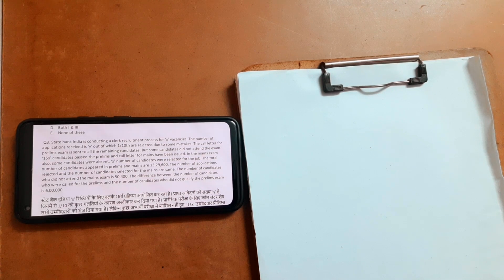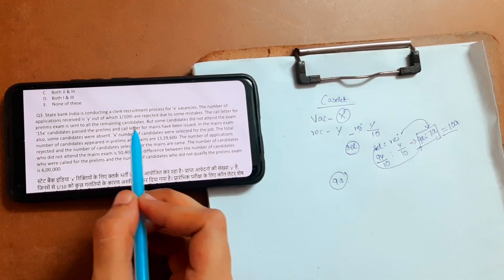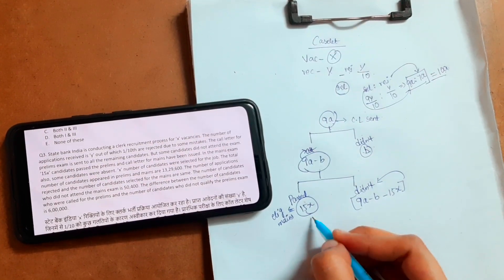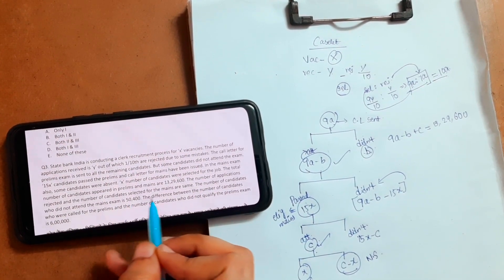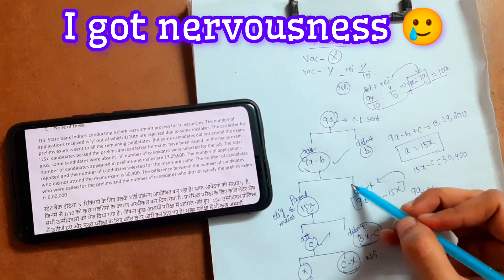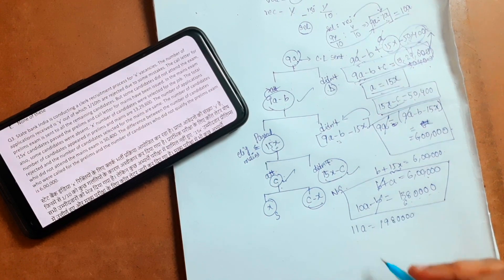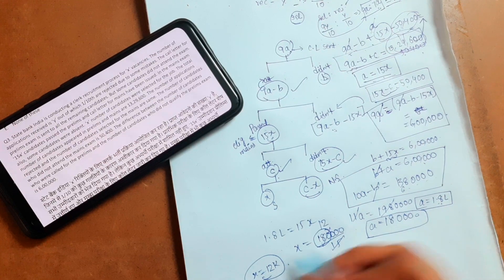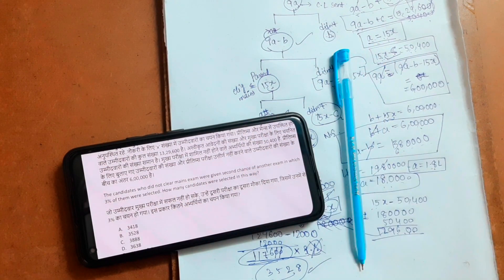Solve this Mains Level CASELET 🔥 || Quant 💯 || Pink Speaks